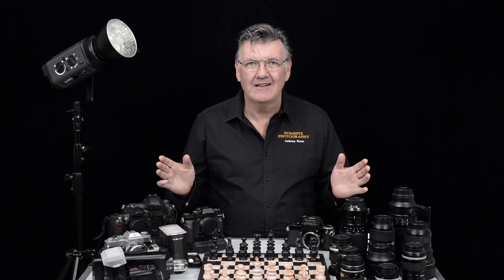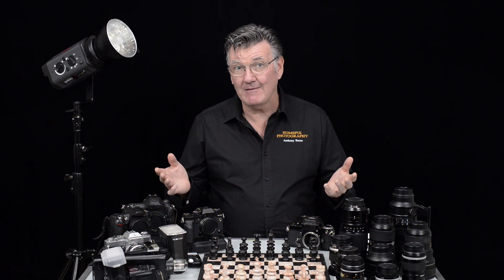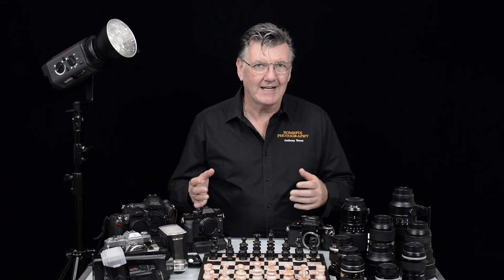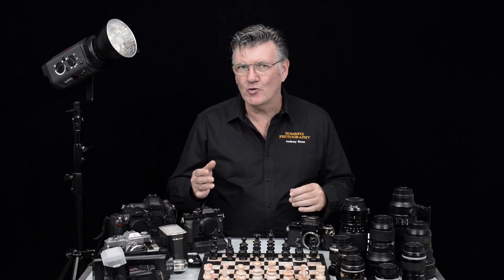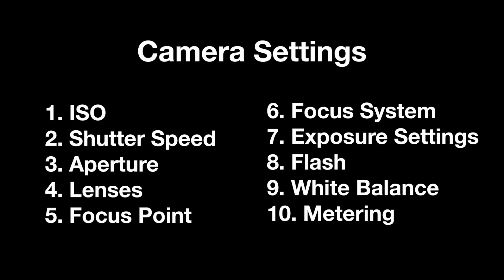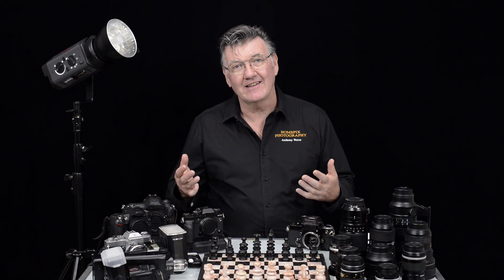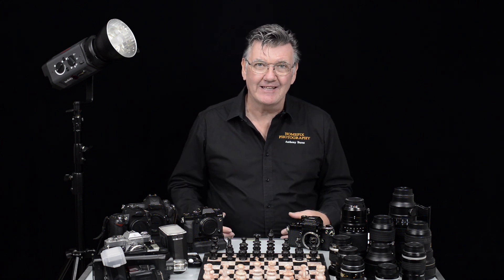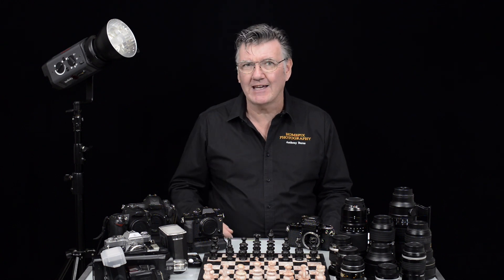Learn Photography - Beginners Tutorial intro - Digital Photography Course by Anthony Burns APP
Welcome to the Beginners Photography Tutorial by Anthony Burns.
As a seasoned professional photographer with decades experience behind the camera Anthony has the knowledge and insights that can help you on your photography journey.